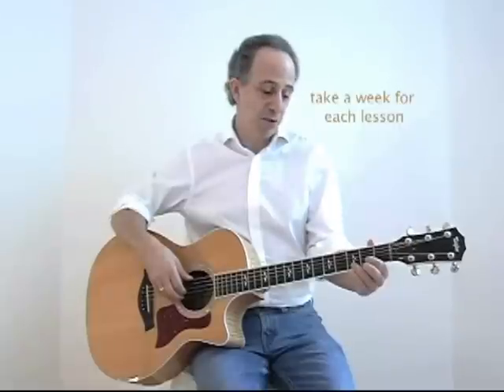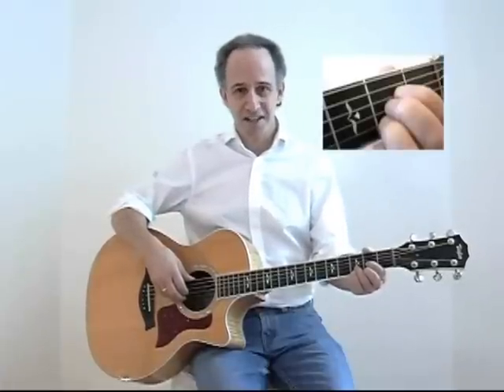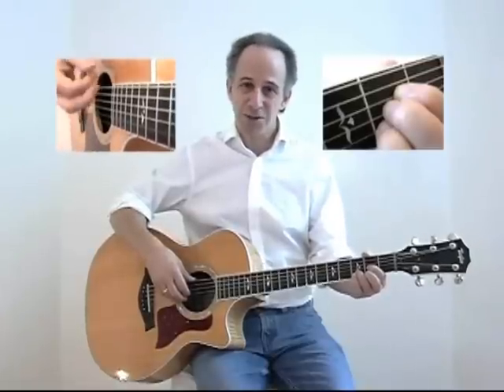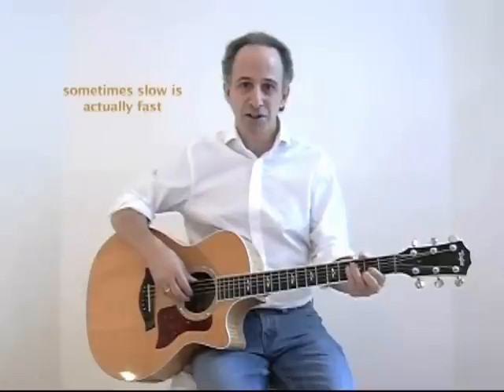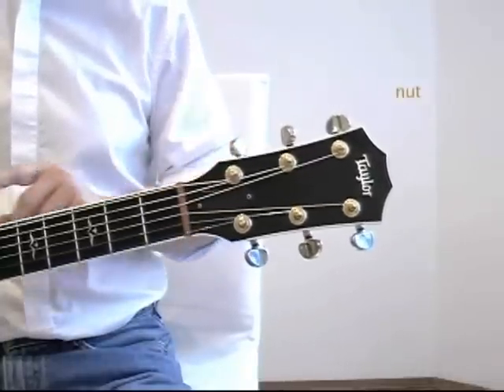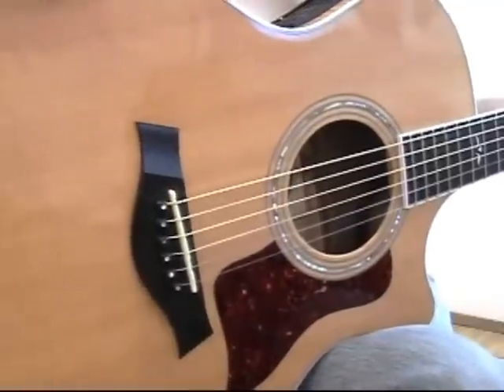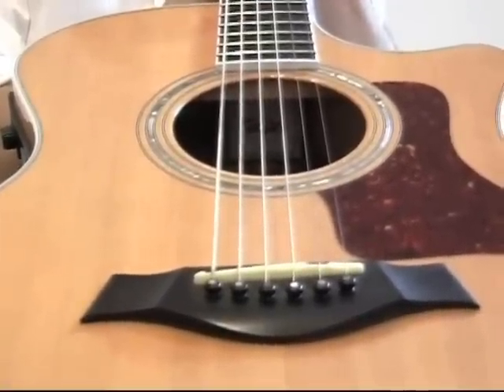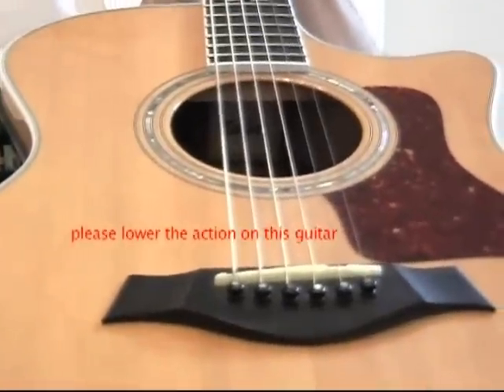Free Guitar Course, How to play Guitar, Over 4 hours of free Lessons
Take the whole 22 lesson Beginners Guitar Course for free right here on youtube